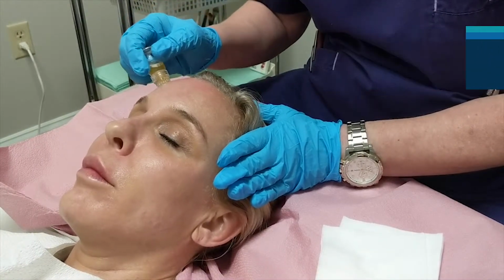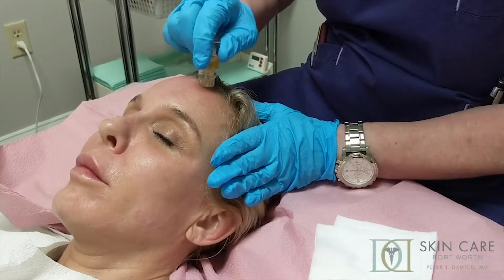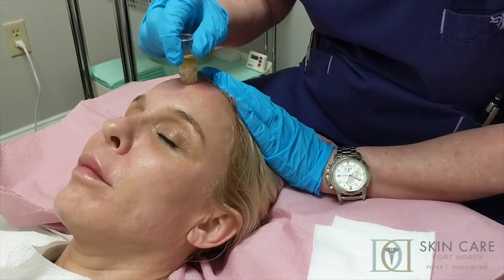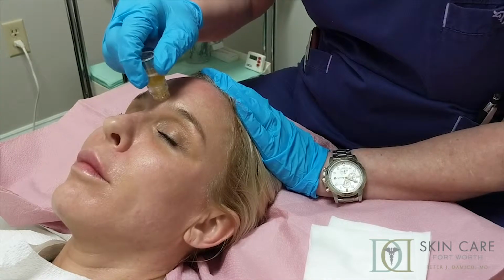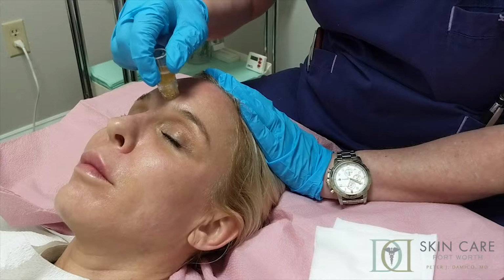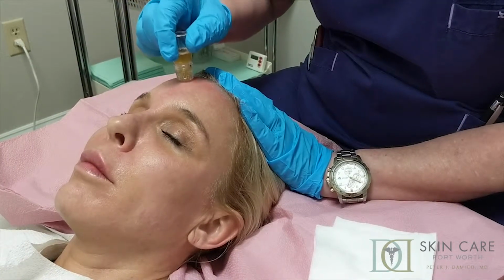AquaGold at Skin Care Fort Worth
AquaGold is Skin Care Fort Worth's newest treatment! In the video, you can experience what an AquaGold treatment is like at our office. As you can see, our patient is totally relaxed as she receives this treatment. At Skin Care Fort Worth, we make sure you are comfortable during your appointment. Laurel explains AquaGold's benefits in the video which come from the Botox, Juvederm, and PRP included in our one-of-a-kind AquaGold "cocktail" recipe.